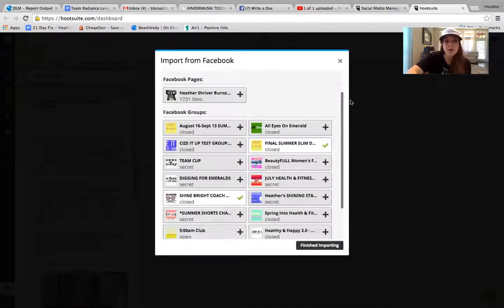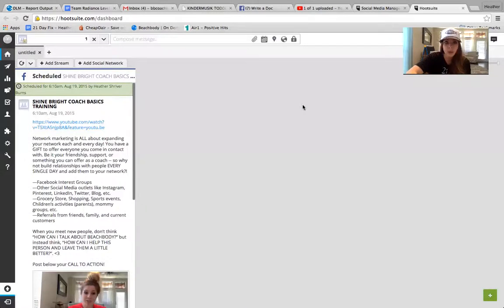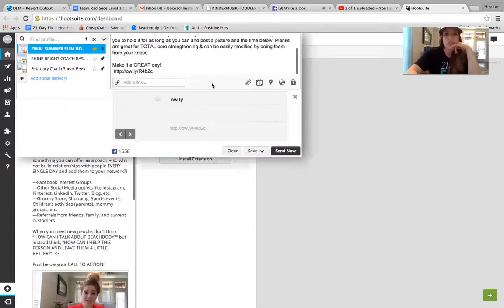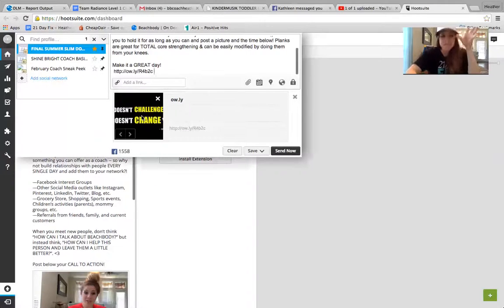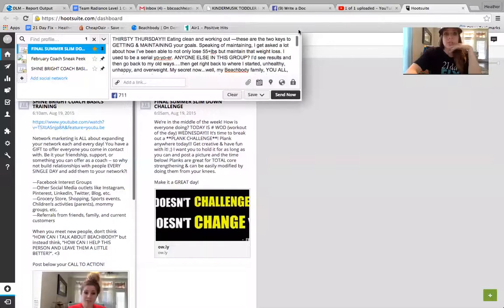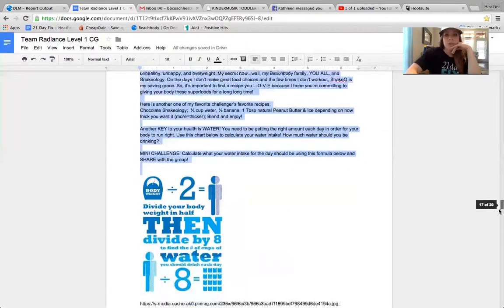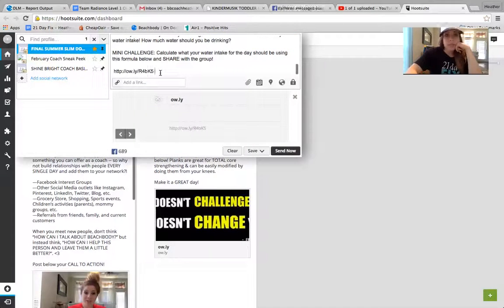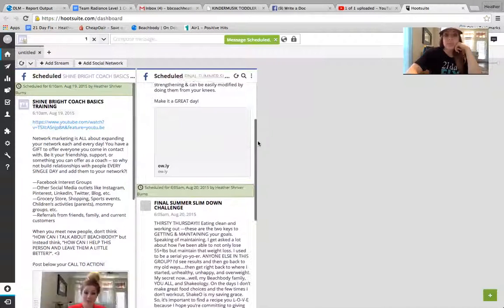Hootesuite Tutorial for Challenge Groups